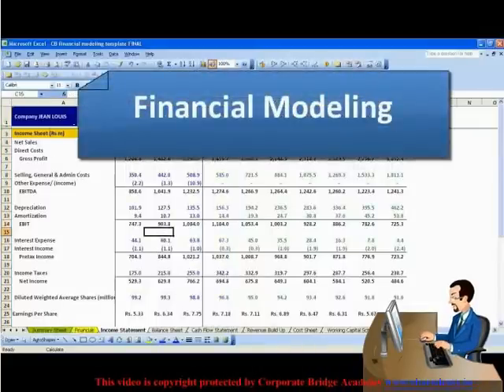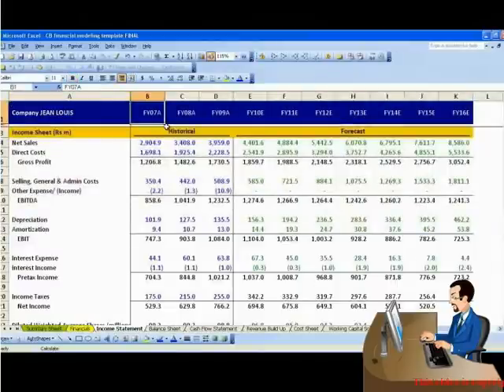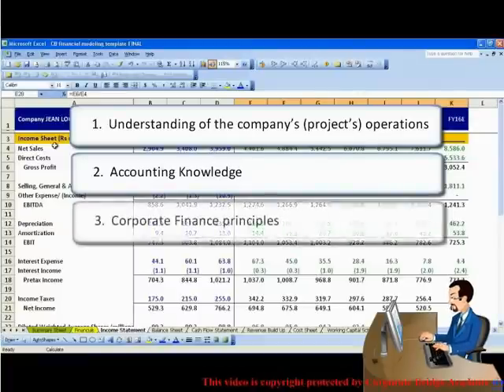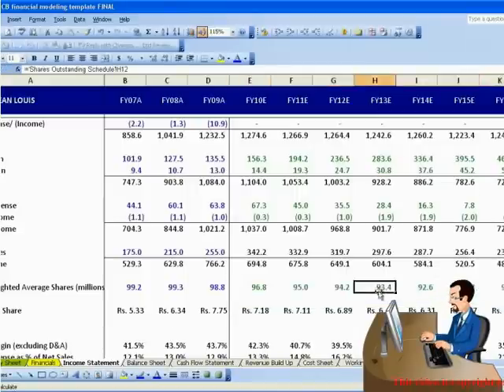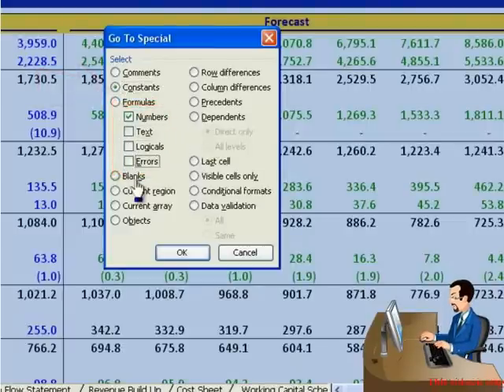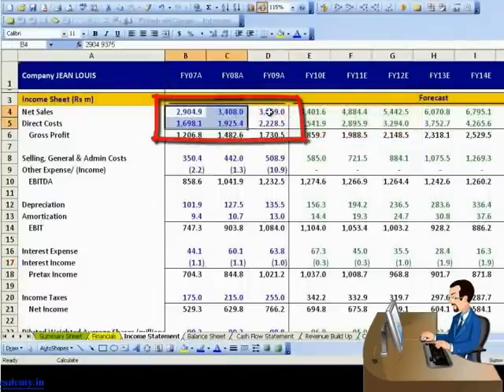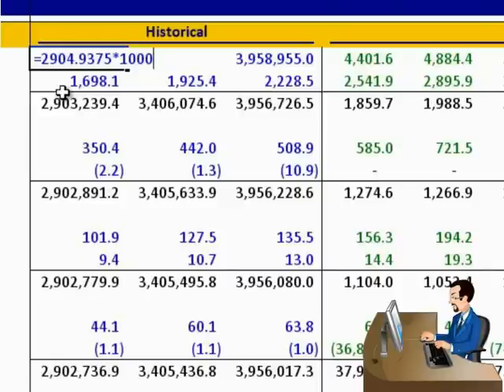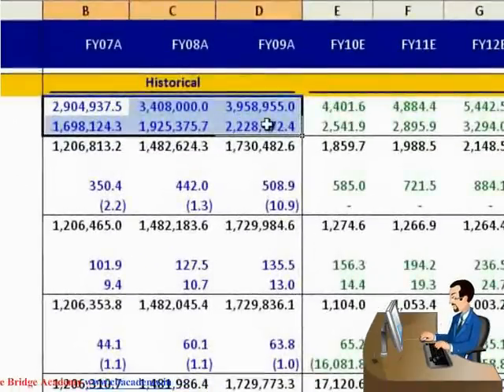What is Financial Modeling ?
This video gives you a basic understanding of what financial modelling is and what goes inside it. CFA Institute has approved this program, offered by Corporate Bridge, for 20 CE credit hours. If you are a CFA Institute member, CE credit for your participation in this program will be automatically recorded in your CE tracking tool.